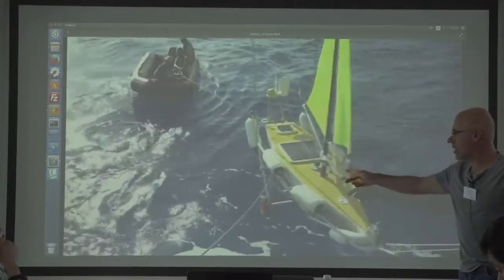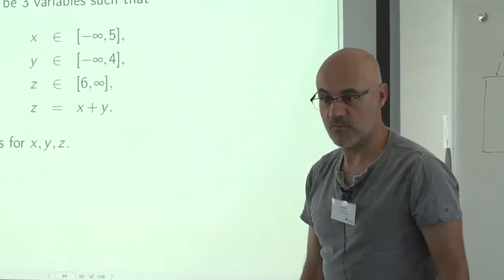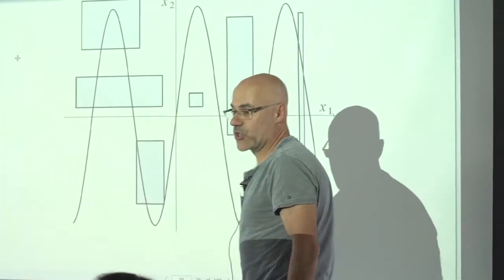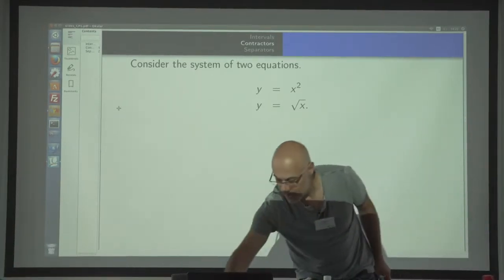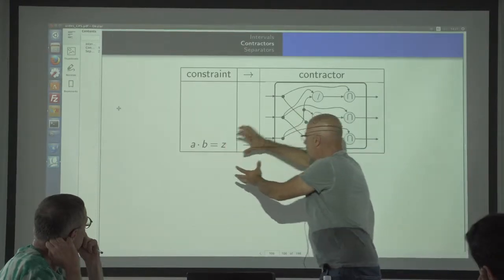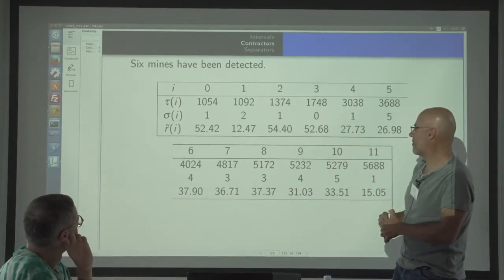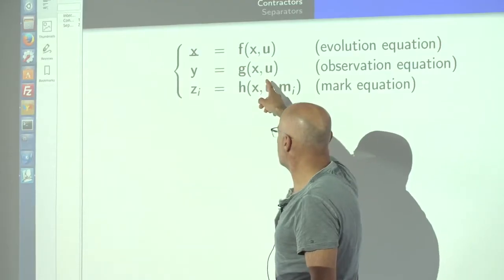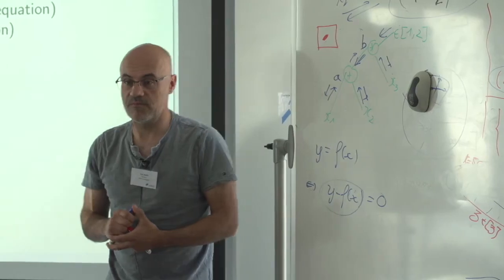HSSCPS 2017 2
Luc Jaulin, – part 2 of 3 – CPS 2017
Summer School on Cyber-Physical Systems, CPS 2017
July 17-21, 2017 - Halmstad University, Sweden